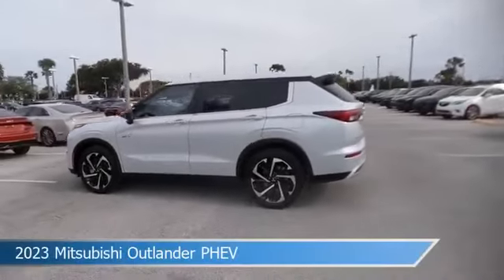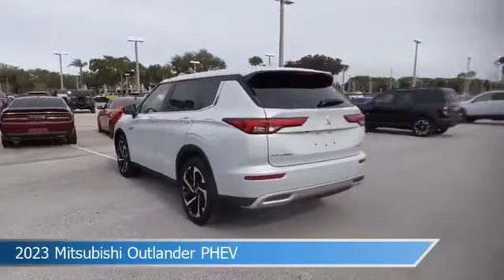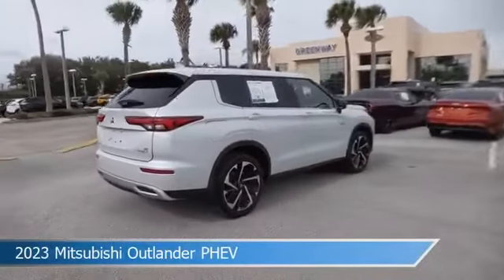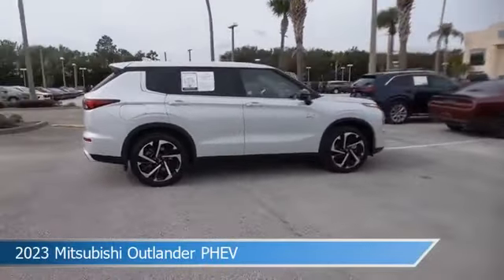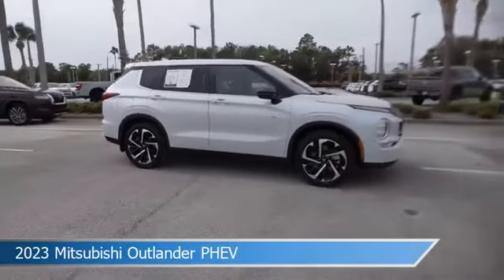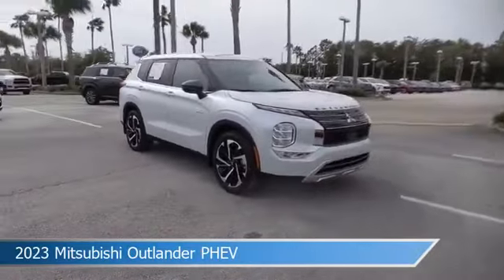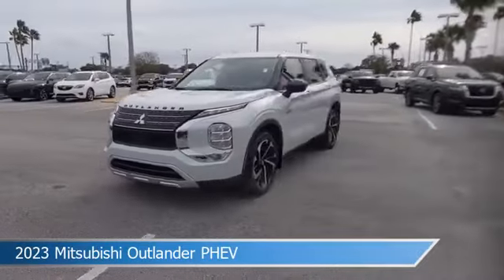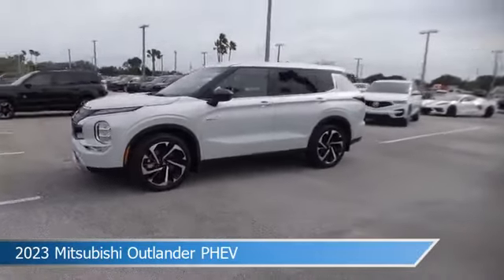2023 Mitsubishi Outlander PHEV PZ052515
2023 Mitsubishi Outlander PHEV PZ052515